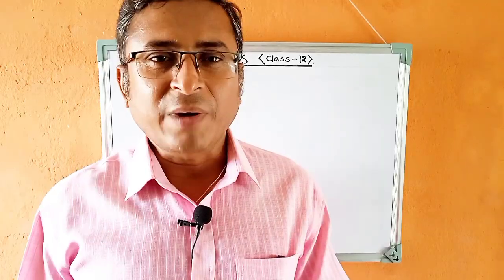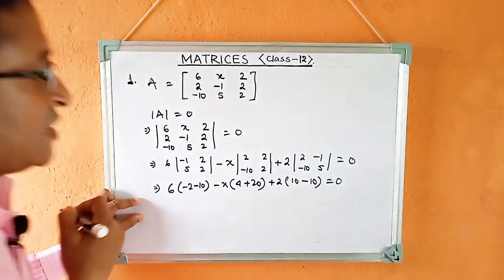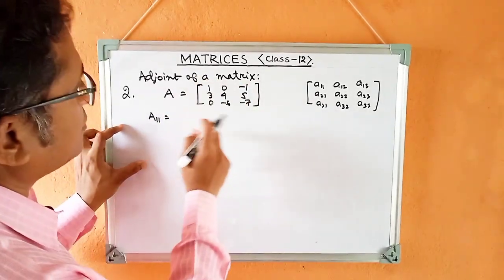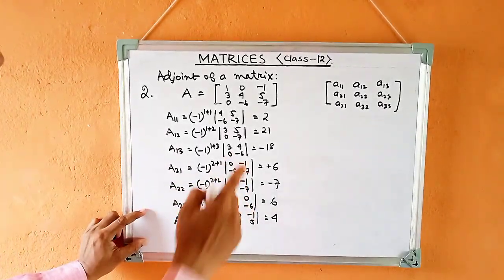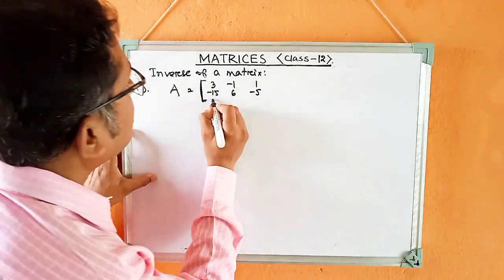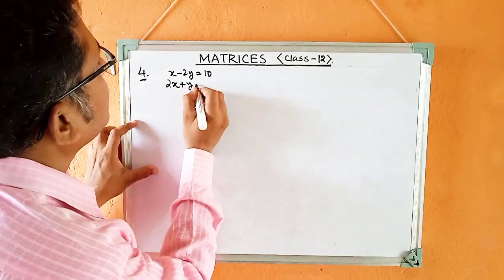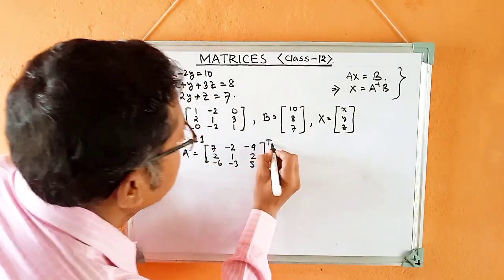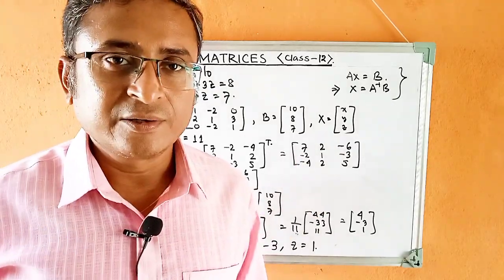MATRICES (PART-2) | Explanation with examples around 30 mins | Class -12 | Math Magic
Here is the video on Matrices(Part-2), Class -12. Please like and share if this video had helped you in your studies and comment if you have any doubts regarding this chapter and also subscribe for more videos like this. 😊😊